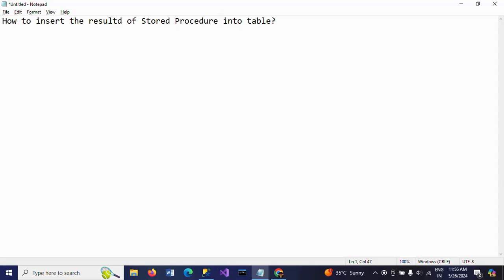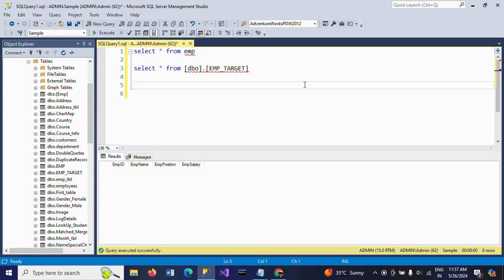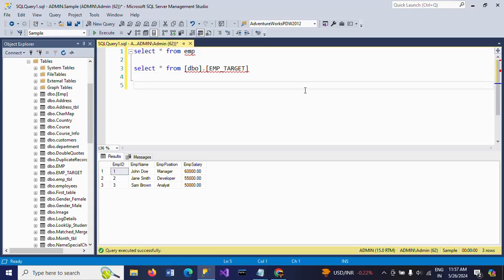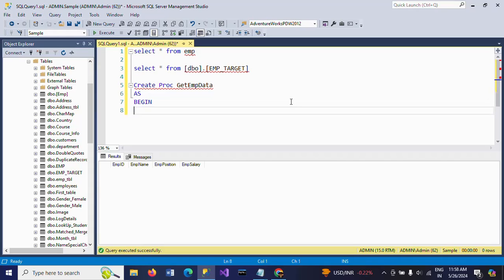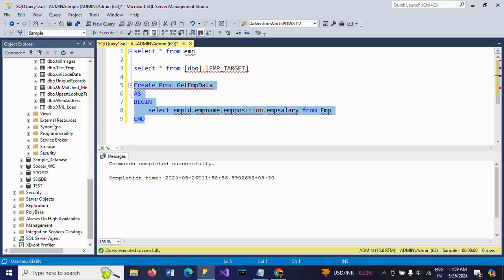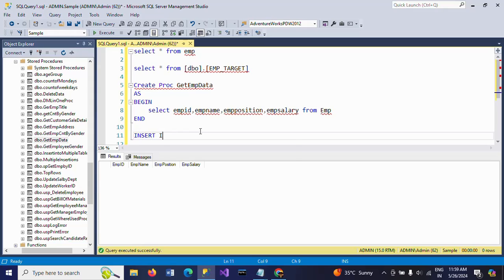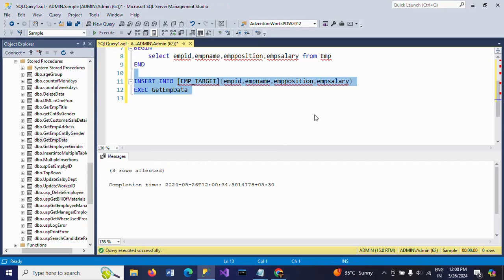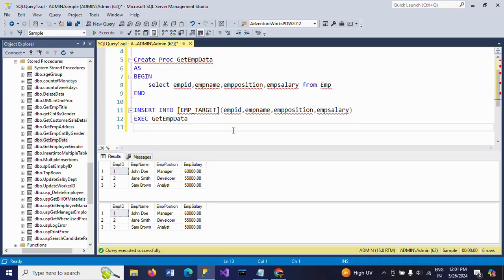Stored Procedures||How to insert the results of Stored Procedure into table?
Create Proc GetEmpData
AS
BEGIN
 select empid,empname,empposition,empsalary from Emp
END
Executing SP into Target Tables:
INSERT INTO [EMP_TARGET](empid,empname,empposition,empsalary)
EXEC GetEmpData